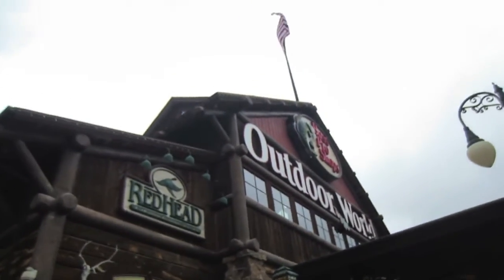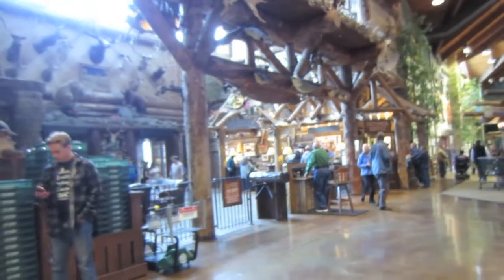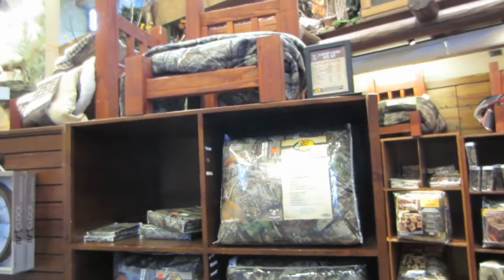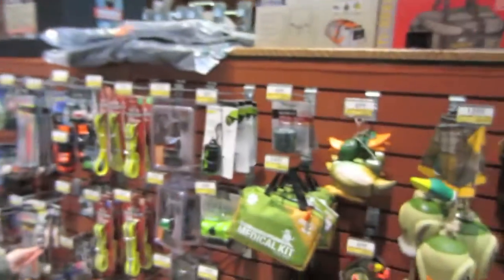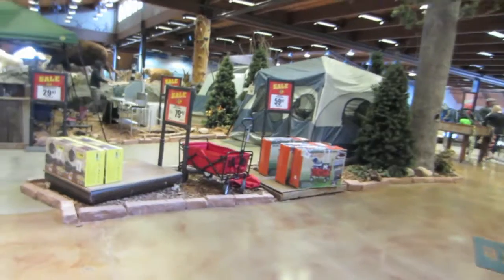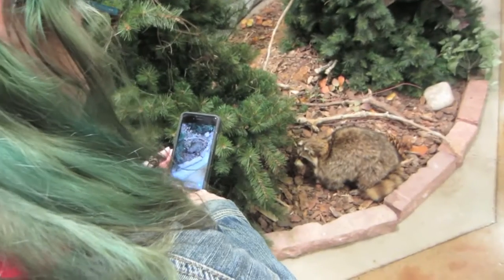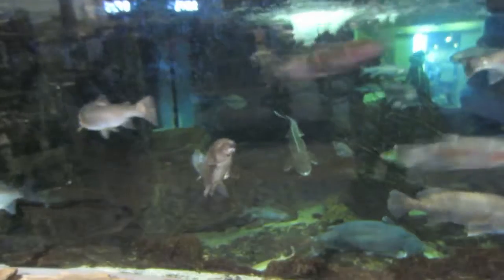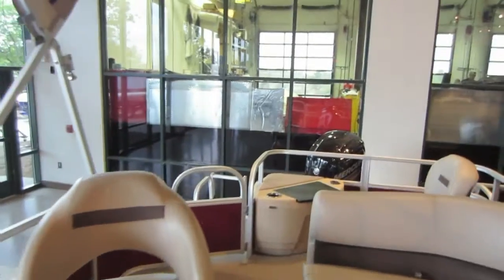S1E6 Bass Pro Outdoors World Colorado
We had a great time hanging out at the Bass Pro Outdoors World and will definitely be heading back to grab some gear.
"Peep Game and Enjoy" "One Love"